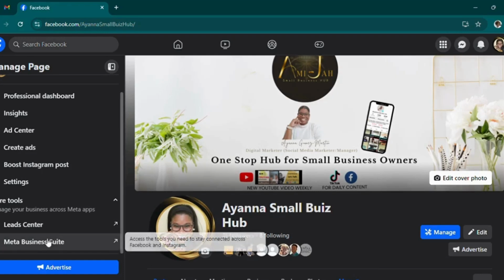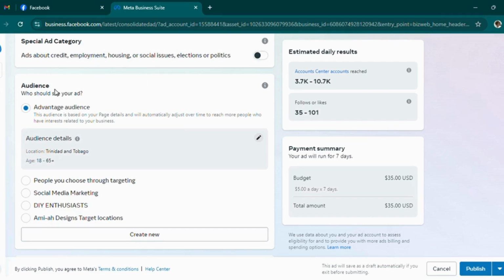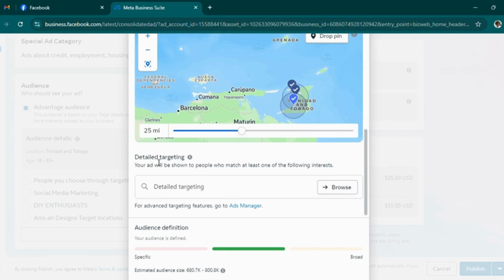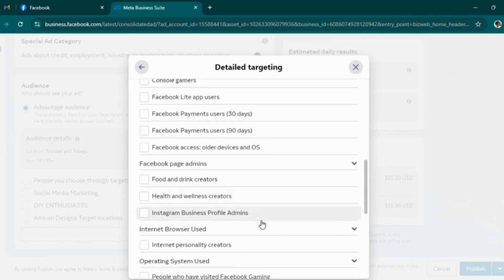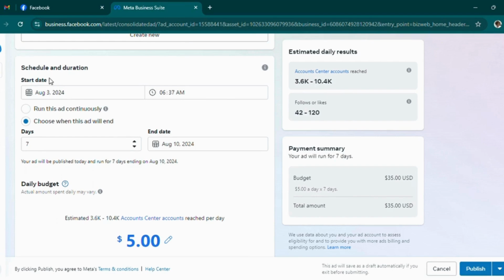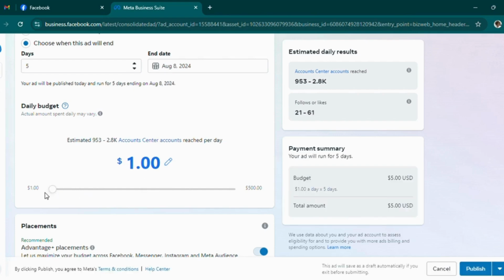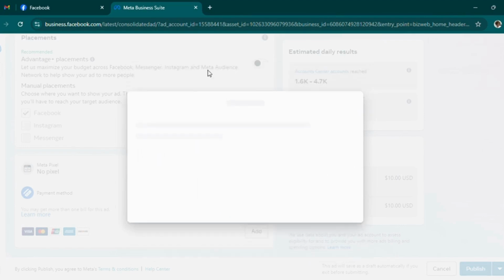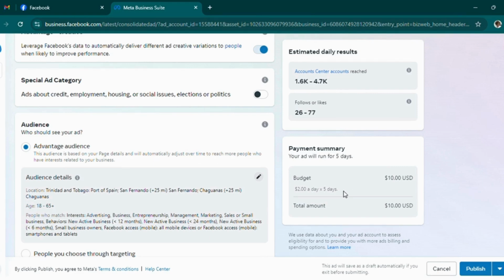HOW TO: Create a Facebook Ad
Let's Create a Facebook Ad. As a Small Business Owner, creating 1 good Facebook Ad can Help you promote your business to your Target Audience and make them aware that your business exists.